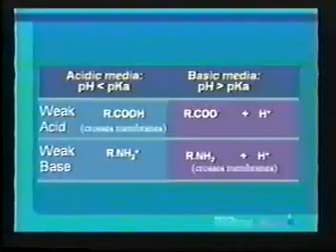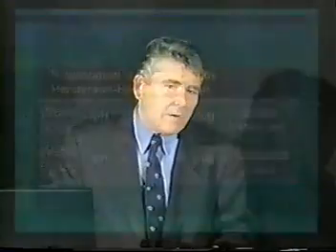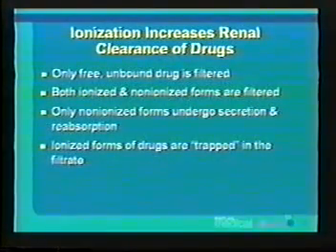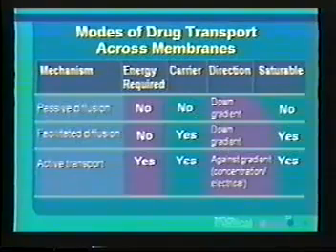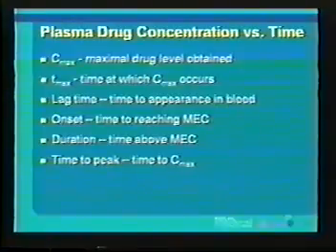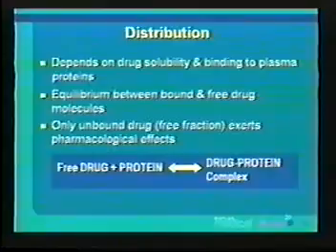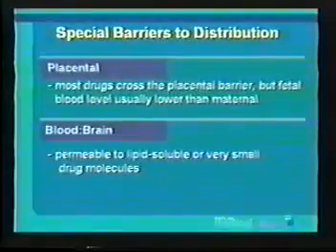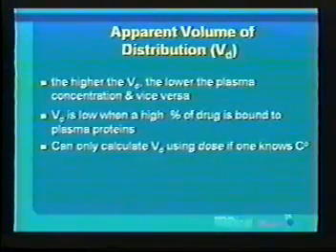Part IPharma0 12'（task I）和29 35'task II